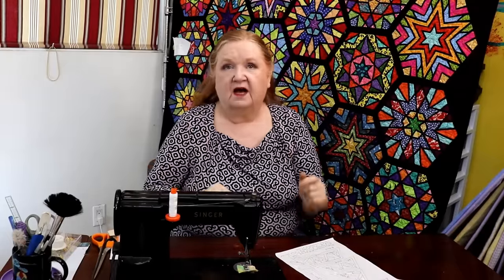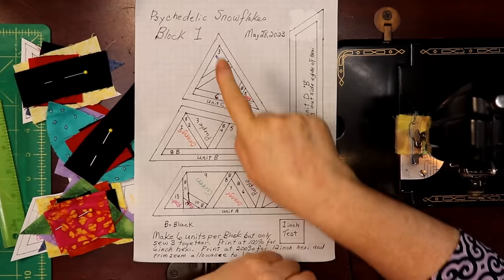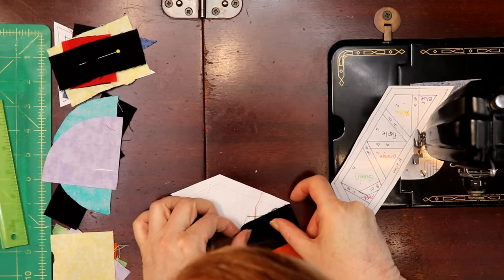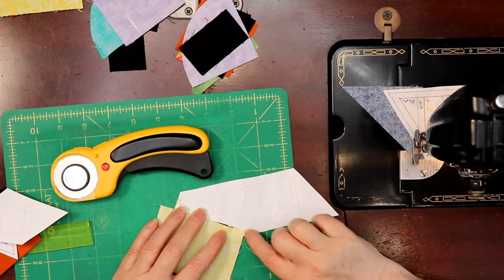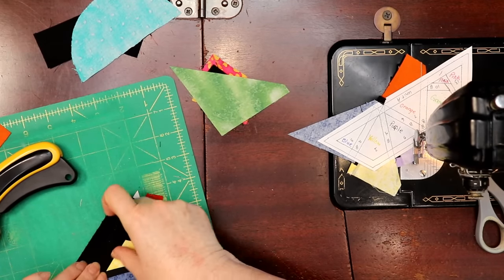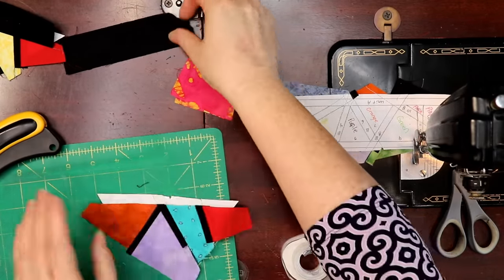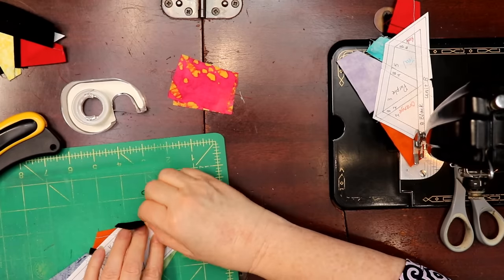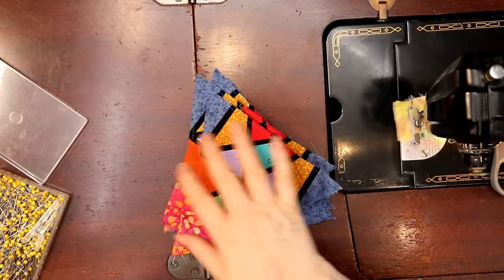Psychedelic Snowflake Sew Along - Block 1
Today, we are going to show you how to make the First snowflake block for the Psychedelic Snowflake. You can make these blocks 3 different ways so it looks like you made several different types of blocks.

The corrected PDF pattern is now below.

The next block for this block of the month will be dropped on Dec 1, 2023